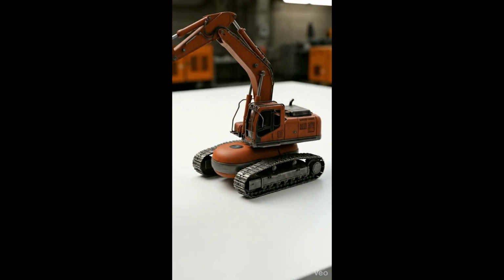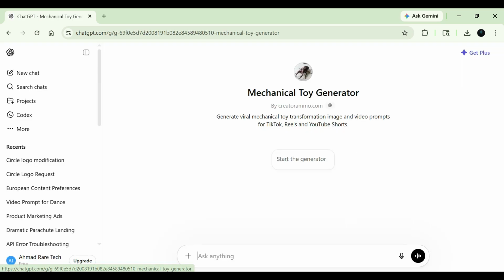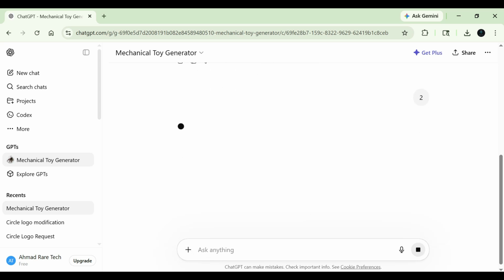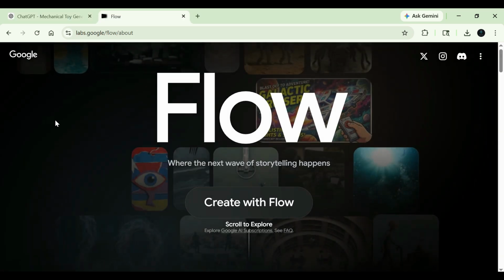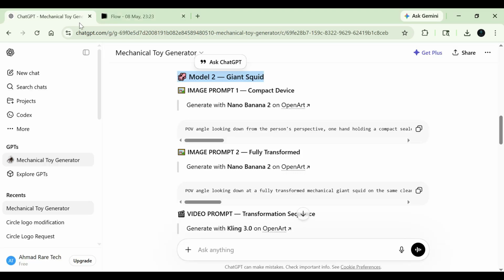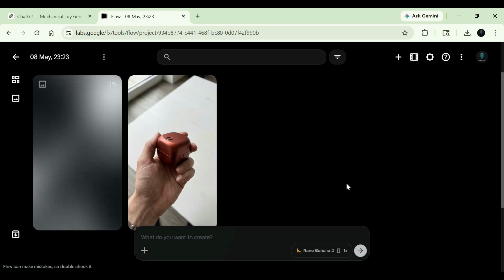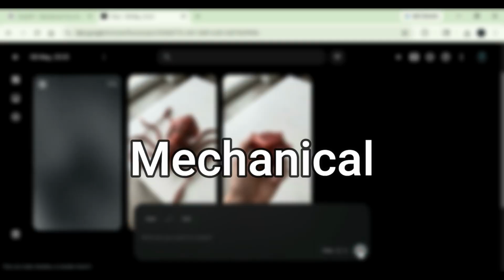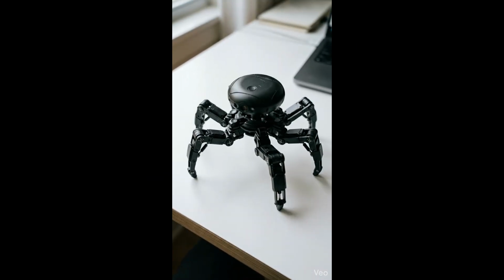How I Made Viral Mechanical Toy AI Videos in Minutes (Free AI Tutorial)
Mechanical Toy AI Videos are one of the fastest-growing AI content trends right now, generating millions of views across YouTube Shorts, TikTok, and Instagram Reels.

In this tutorial, I'll show you exactly how to create viral-style Mechanical Toy AI Videos using FREE AI tools. You'll learn how to generate mechanical toy concepts, create consistent AI images, and turn them into cinematic AI animations that are perfect for social media.

✅ Generate Mechanical Toy Ideas with AI

✅ Create Consistent AI Images

✅ Turn Images into Smooth AI Videos

✅ Free Tools Only

✅ Beginner-Friendly Workflow

Whether you're a content creator, YouTuber, or AI enthusiast, this step-by-step guide will help you create engaging AI videos that can attract views and grow your audience.

mechanical toy ai videos

chatgpt tutorial

mechanical toy generator

best ai video tools